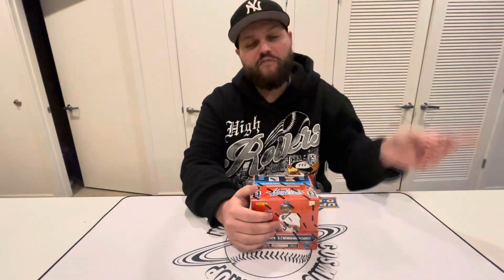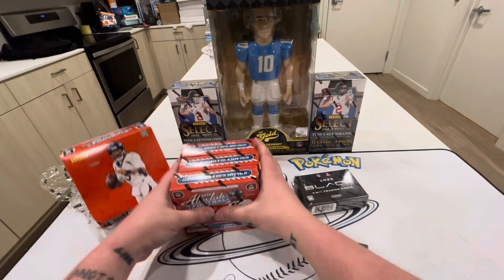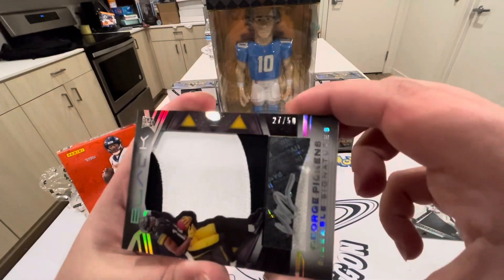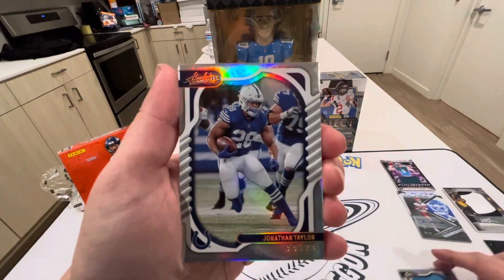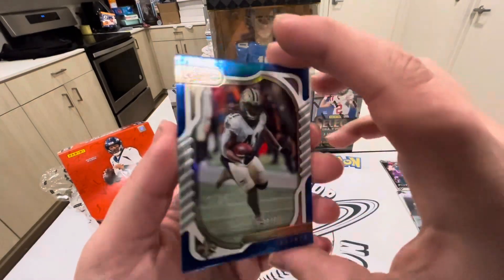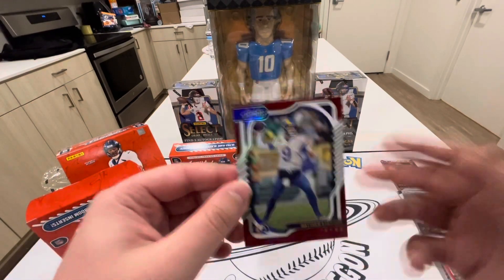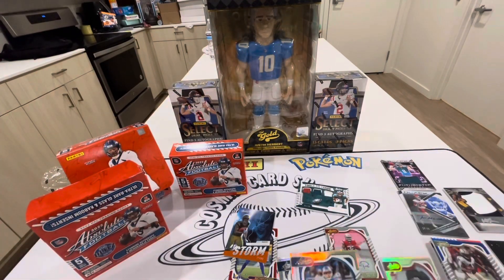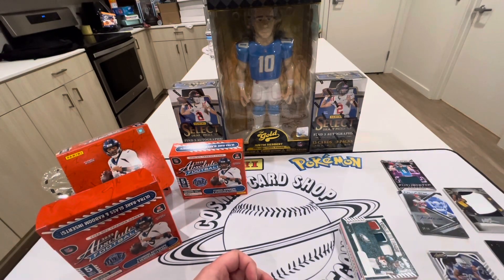NEW PRODUCT REVIEW…2022 ABSOLUTE FOOTBALL HOBBY BOX.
GIVEAWAY  Once We Reach 300 Subscribers I’ll Pick winner from comment section!
      Giveaway prize will be a certified Hobby box Good luck everyone and I appreciate the support